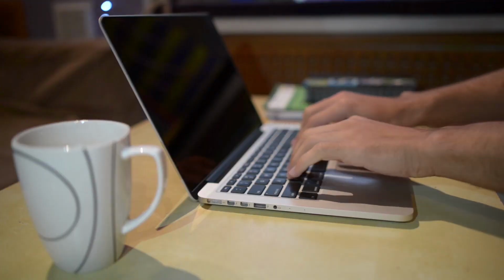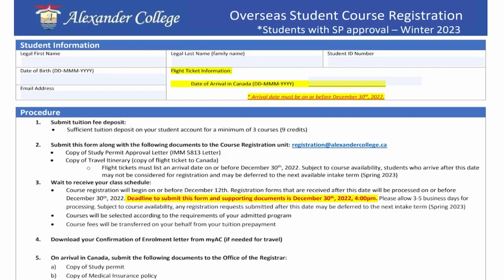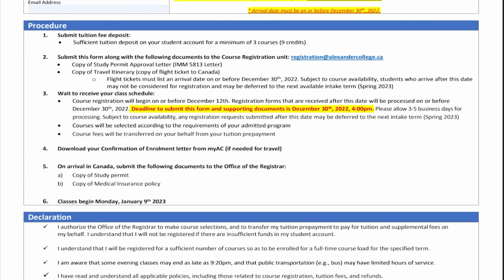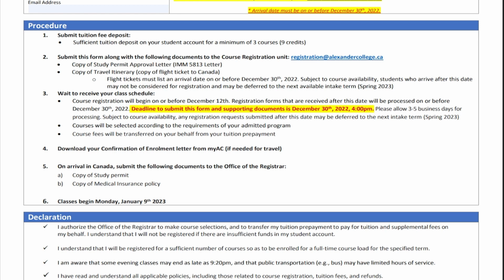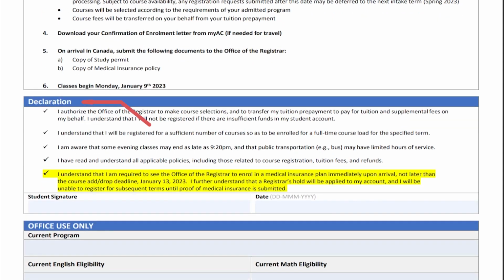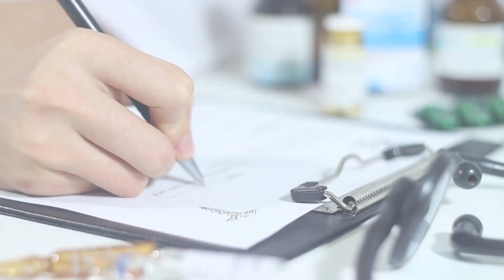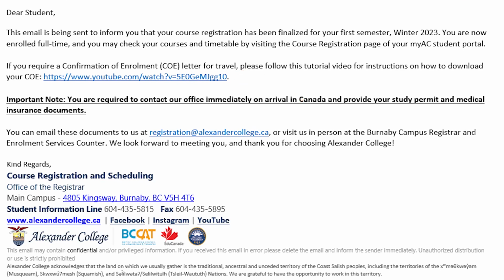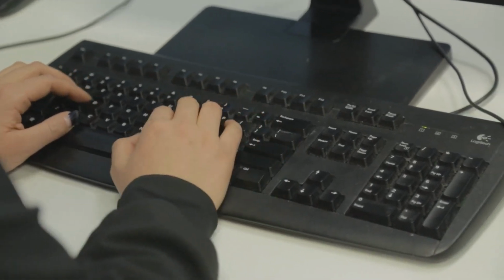How to Register for Courses (Overseas) | AC Welcome Package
Students are required to provide proof of authorization to study in Canada, for example a study permit, before registering for courses. As the course registration period begins several months before the start of the term, newly admitted overseas international students typically miss out on the regular course registration period and need some extra help to obtain registration. For this reason, we reserve a number of seats in every term specifically for new overseas international students.

Alexander College is a private post-secondary institution based in Vancouver, BC. We provide the first two years of university study leading to an Associate degree and University Transfer in a student-centered and supportive environment.